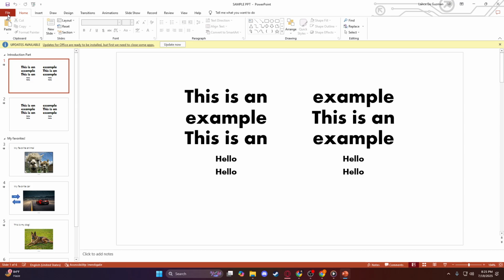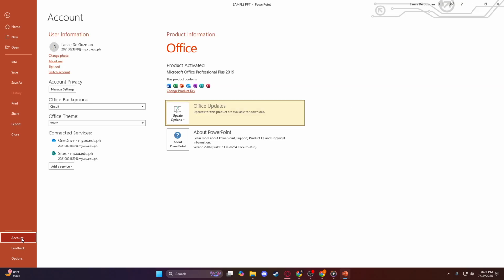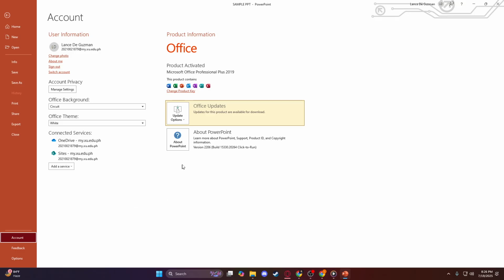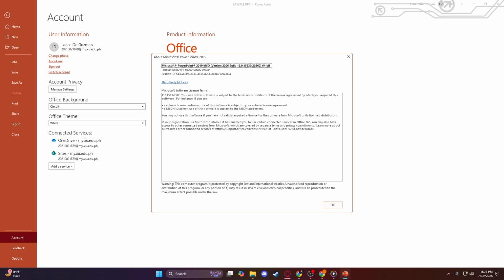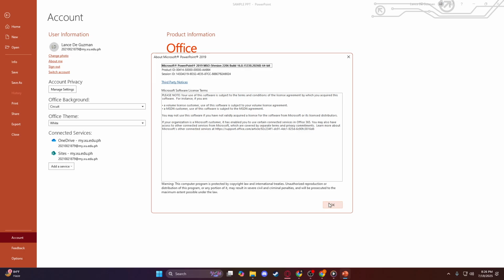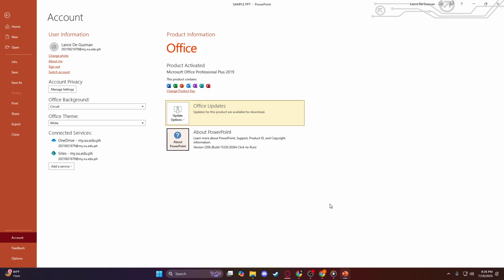How To Check What Version Of Microsoft PowerPoint You Have [2026 Guide]